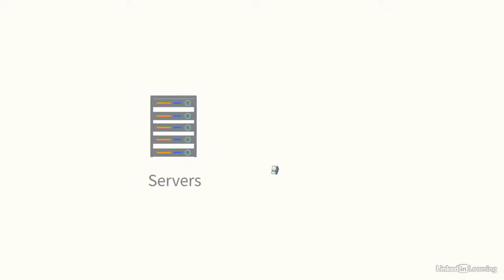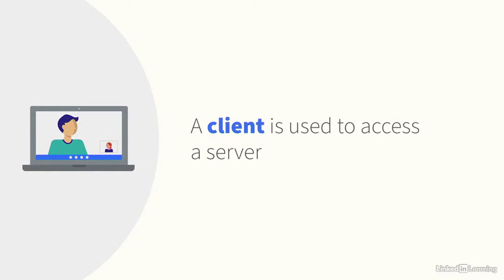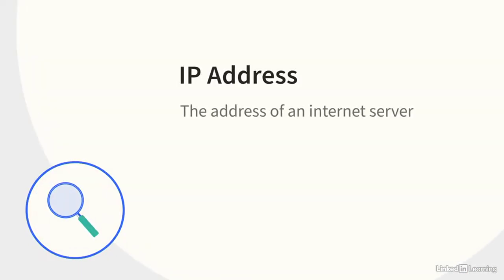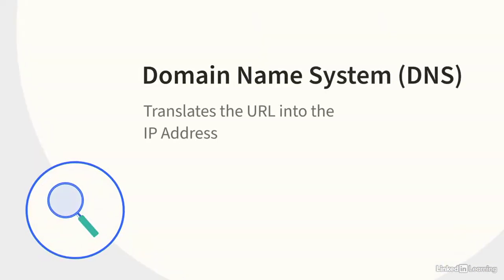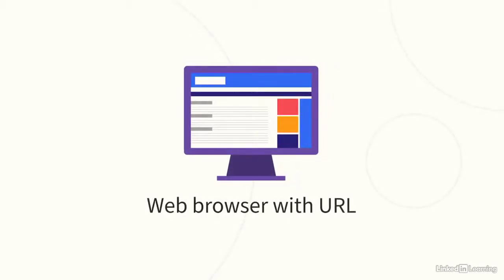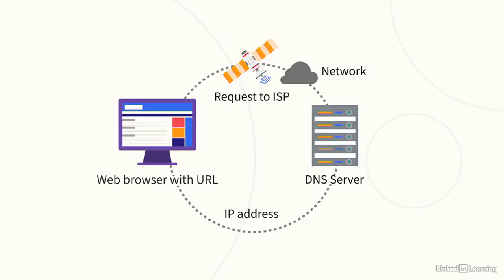Technology for Product Managers - How the internet works Clients, servers, ISPs, DNS, etc